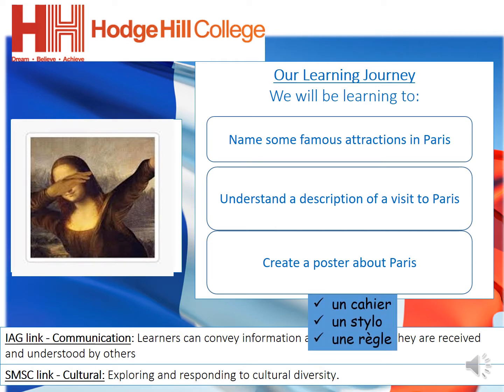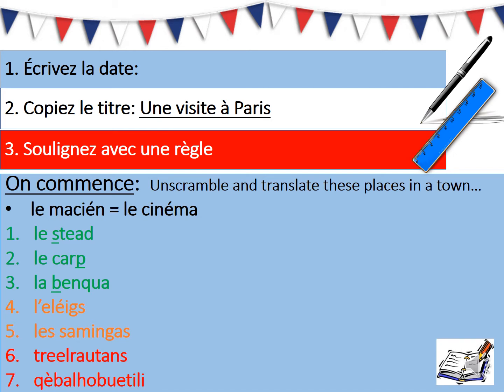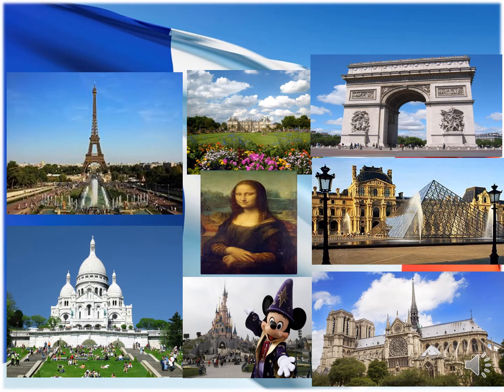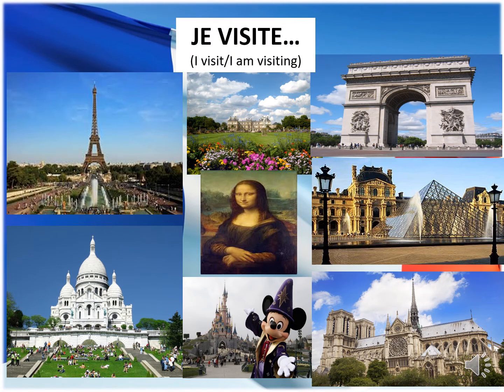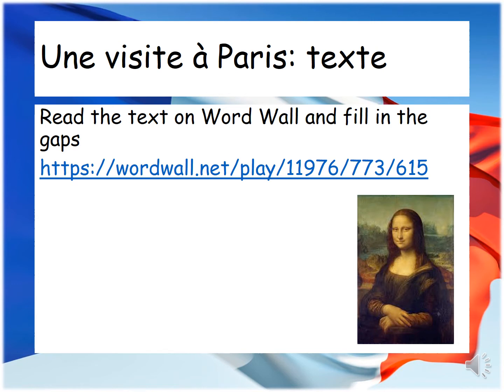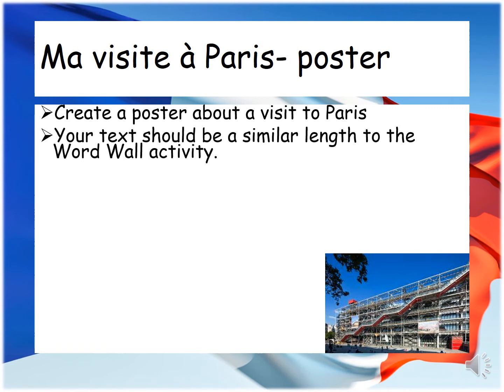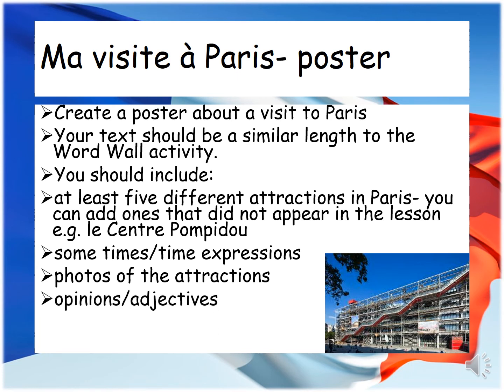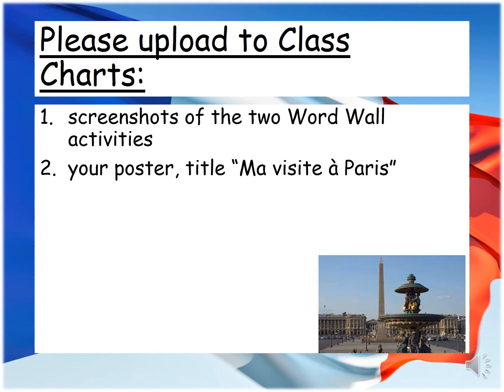French - Y8 Paris